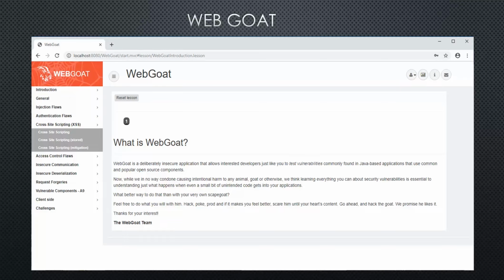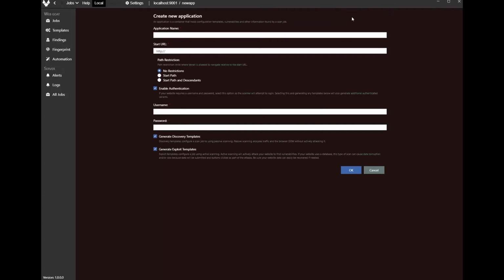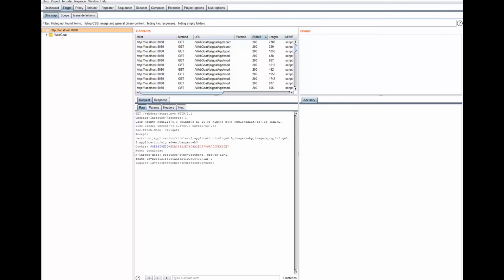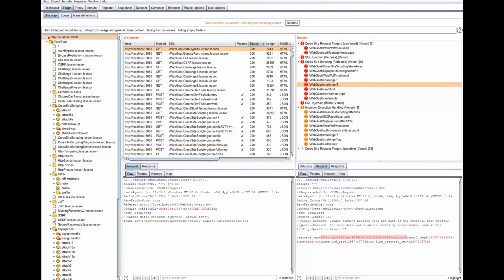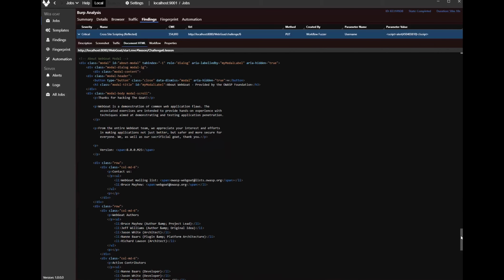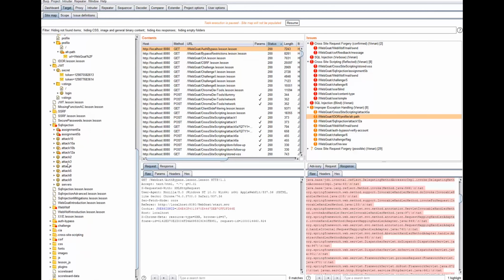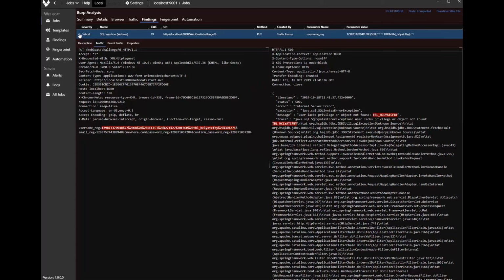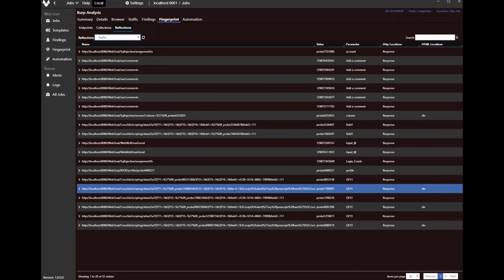Burp Auto Mapper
The Auto Mapper extension for Burp allows application security testers to load a complete site map from a running instance of Venari.  Venari features a powerful discovery engine and auto-login algorithm that delivers highly accurate site mapping.

Deep integration with the Venari exploit engine let's testers see all of the vulnerability findings and confidently validate DOM-based XSS vulnerabilities inside Burp. This tutorial explains the full process from start to finish.